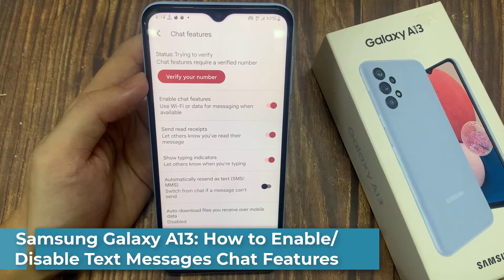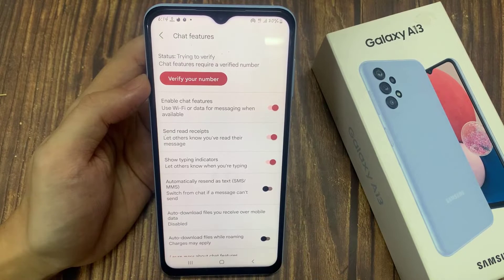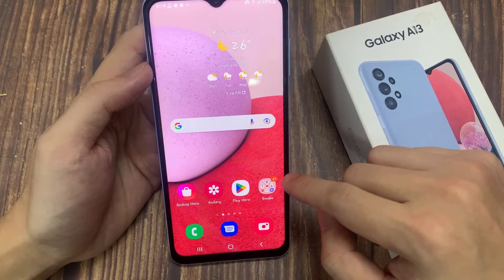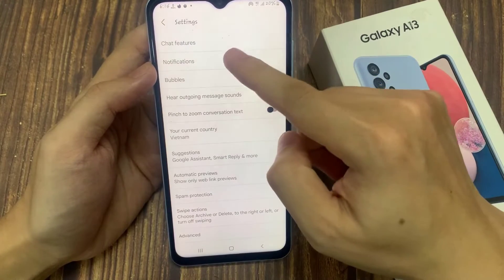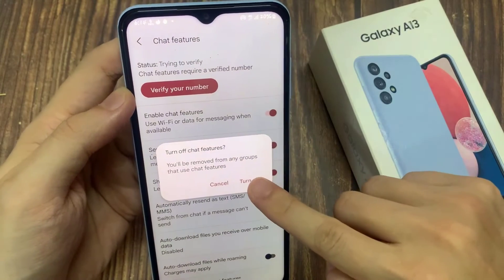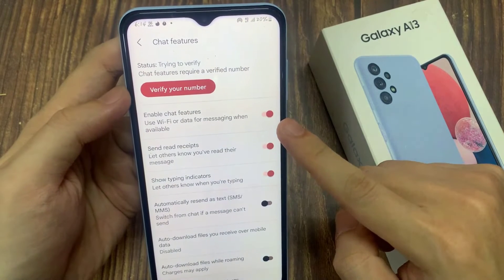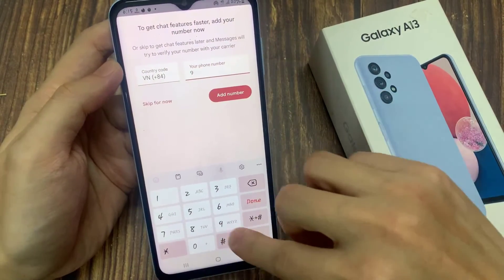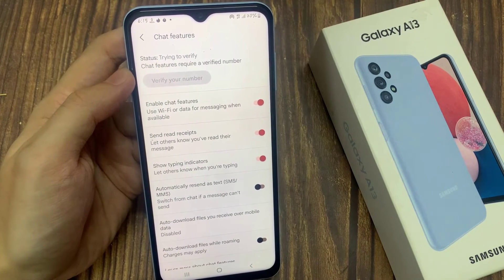Samsung Galaxy A13: How to Enable/Disable Text Messages Chat Features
Learn how you can enable or disable Text Messages Chat features on Samsung Galaxy A13.